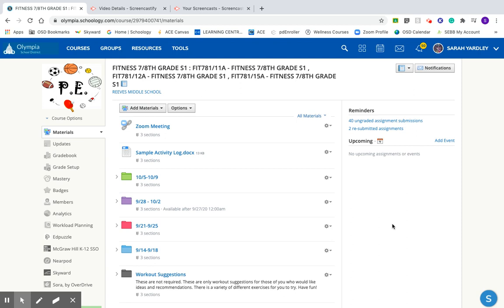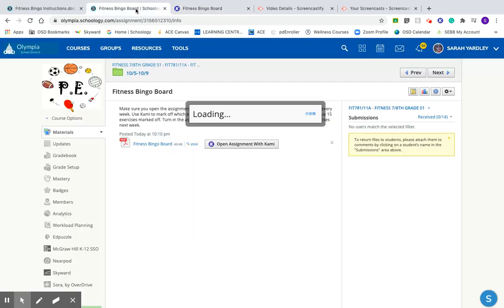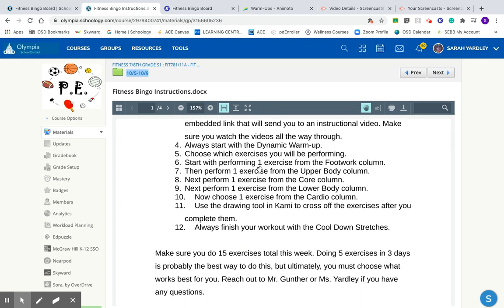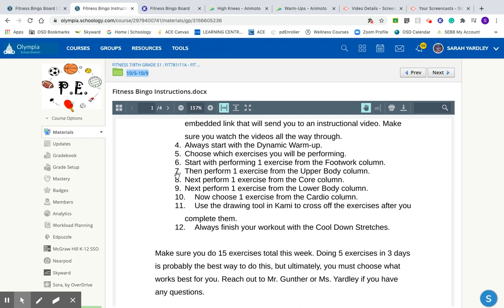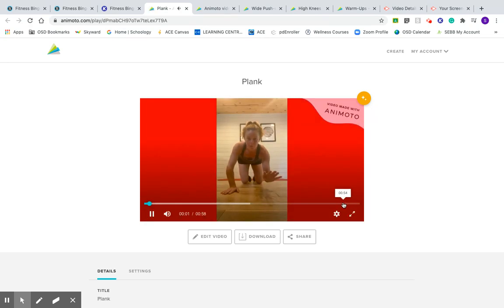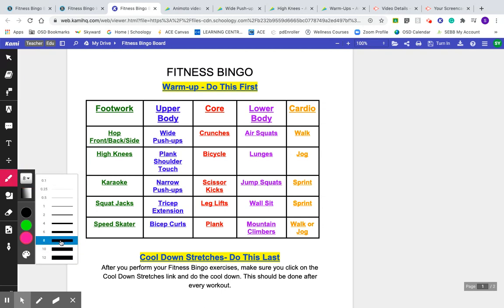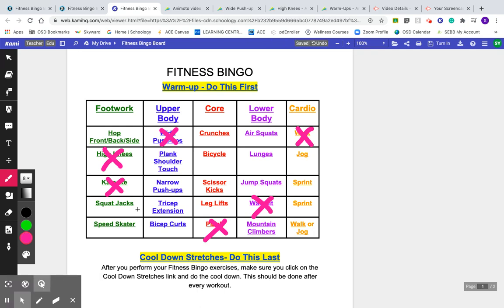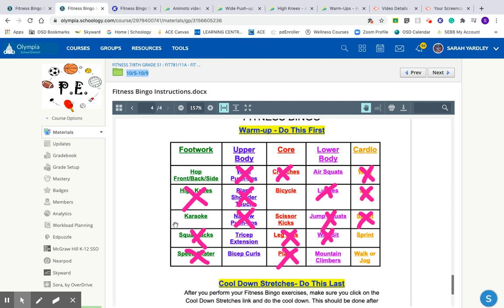Fitness Bingo Video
Screen recording of Fitness Bingo Instructions